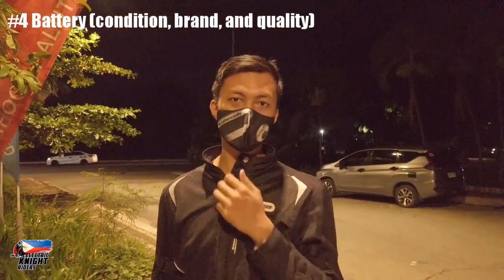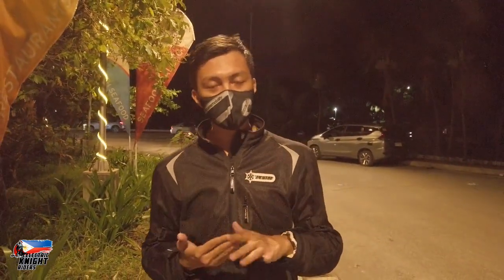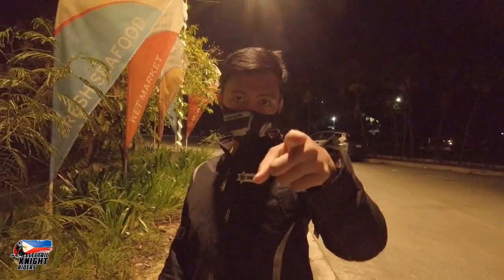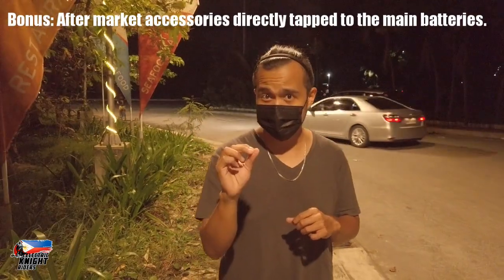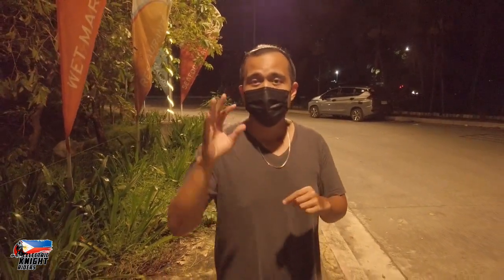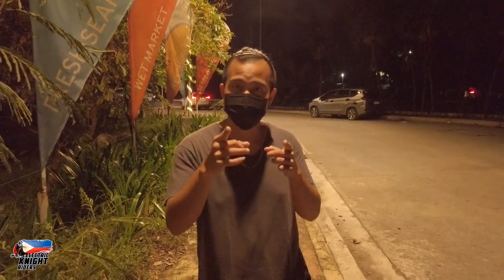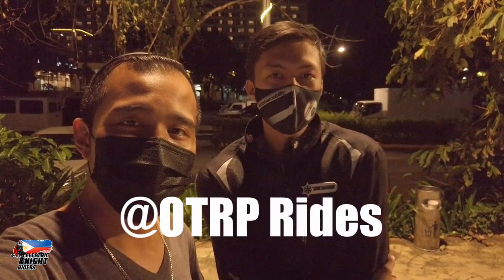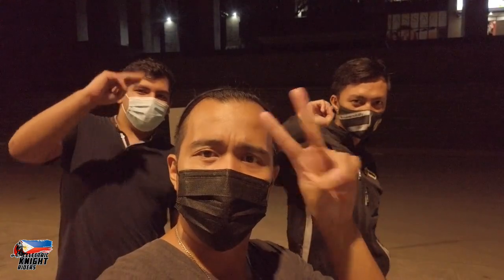TOP 5 Factors That Affect The Range Of Your Own Electric Scooter | Electric Scooter 101 [ENGLISH]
A good freshener after our barrage of electric scooter reviews. A need to know video to determine or estimate the range of your own electric scooter.

~o~